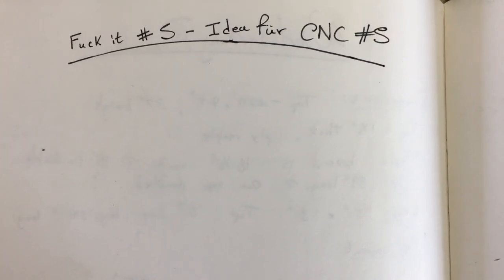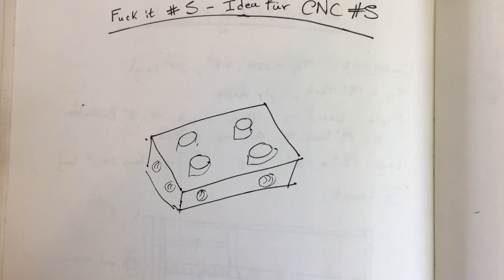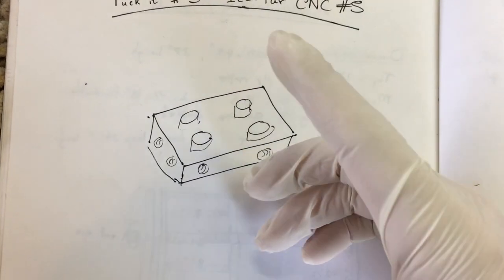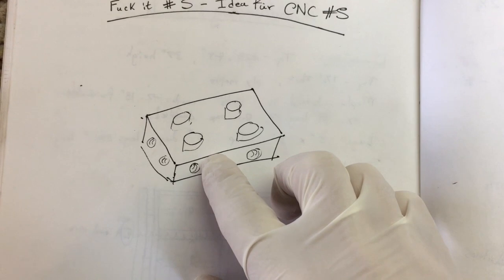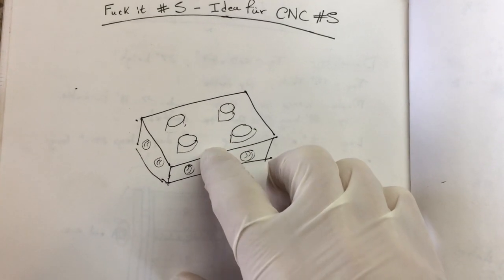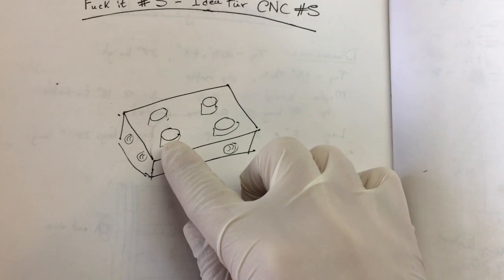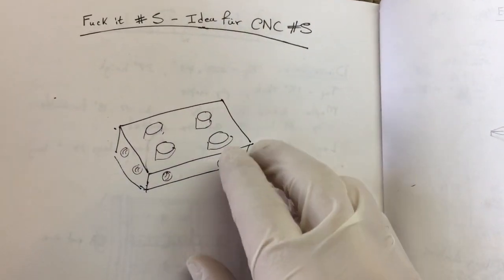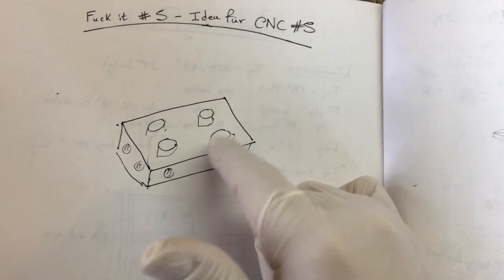AvE Idea for CNC #5 - Keep the Magic Going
Easy to make, good learner project, help keep the viewer participation.

This idea is all about keeping the magic going. It's simple and hopefully achievable in a short duration. Make a set of 1-2-3 blocks (of different dimensions) that can be assembled by pins and screws in different orientations in different dimensions (machinist's legos if you will). You can develop the program for the reproducible metal blocks and then do what a CNC machine is meant to do, make a bunch of them and give them away to the viewers.

-A Dull Beaver